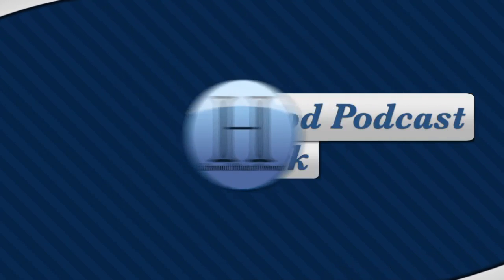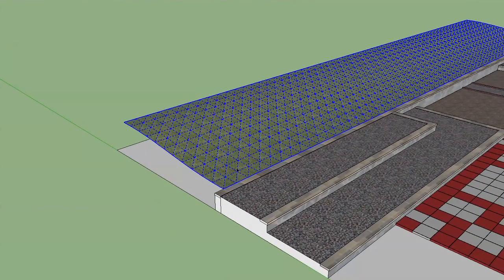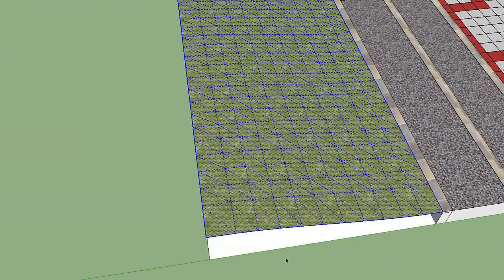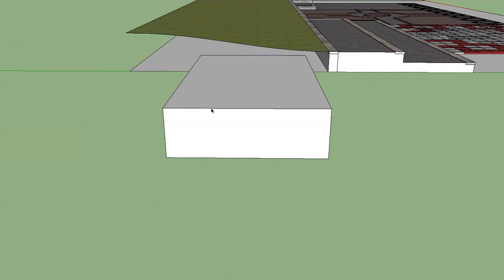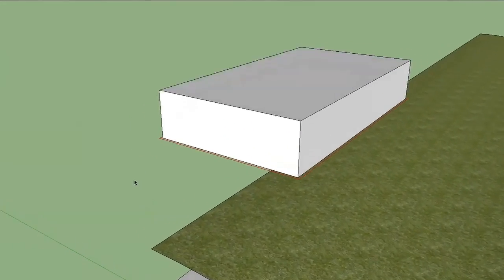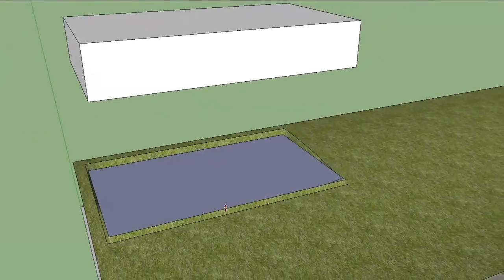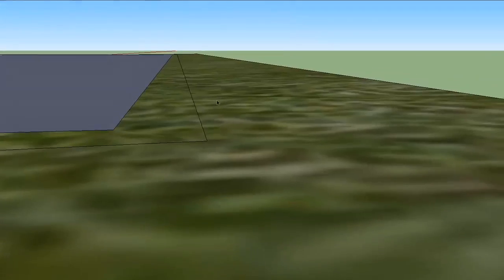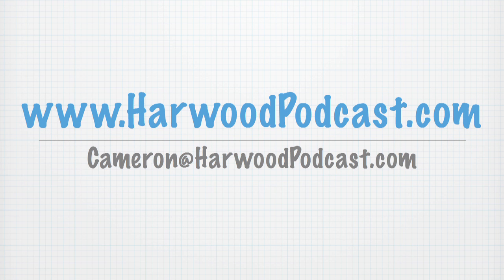Sketchup #43: The Stamp Tool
In this episode, you'll learn how to use the Stamp Tool to create a flat surface on uneven terrain.